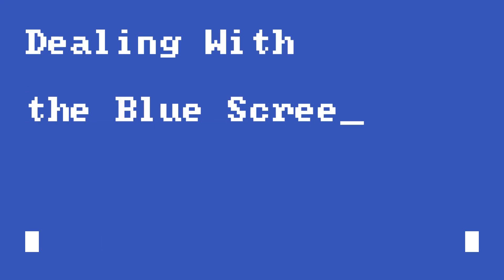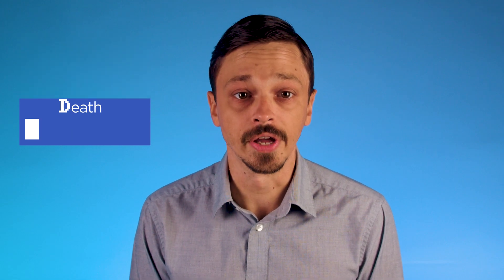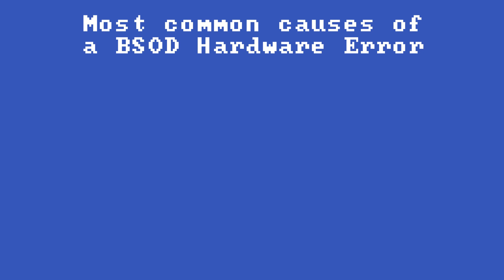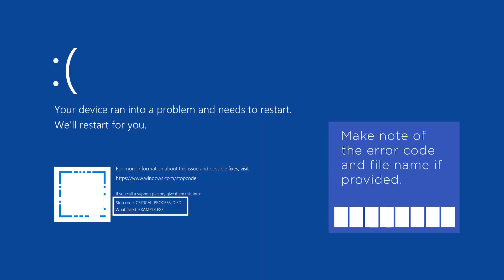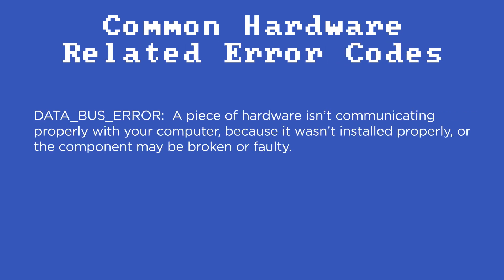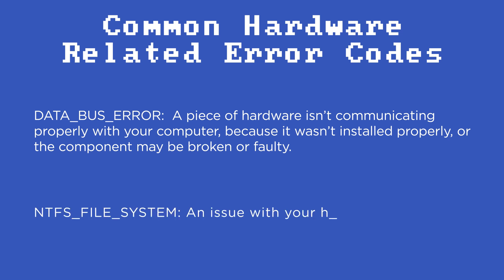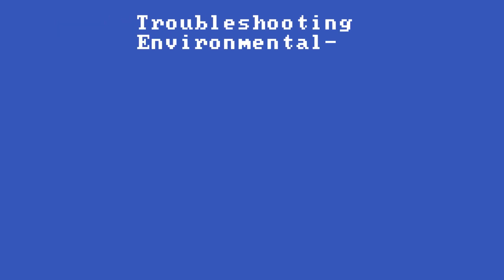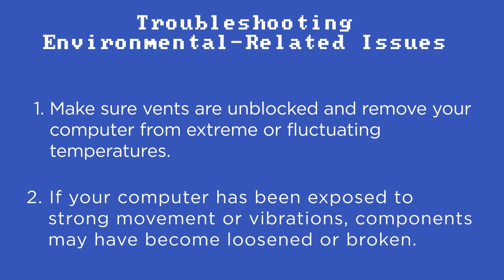Dealing With the Blue Screen of Death | Hardware Troubleshooting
This video will cover some of the basic steps you can take when troubleshooting Blue Screen of Death caused by a hardware issue.

Time Stamps:

00:00 - Intro
00:25 - Common Causes
00:34 - Steps for Hardware Troubleshooting
00:47 - Common Hardware Error Codes
01:04 - More Steps
01:30 - Lenovo Diagnostics
01:44 - Environmental Issues
02:10 - Lenovo Drivers
02:25 - Outro